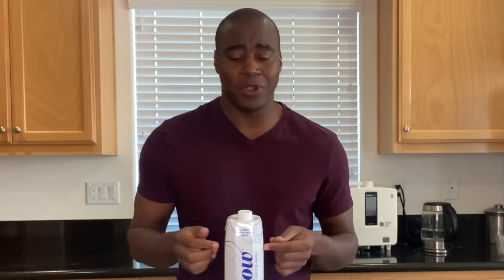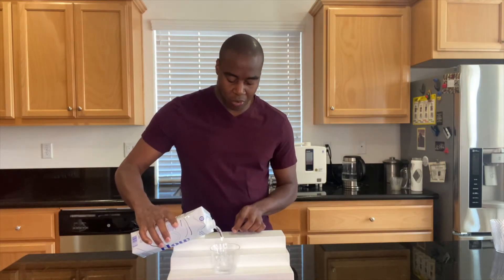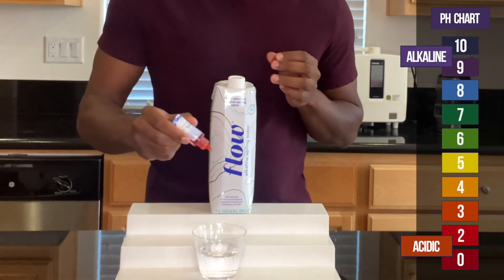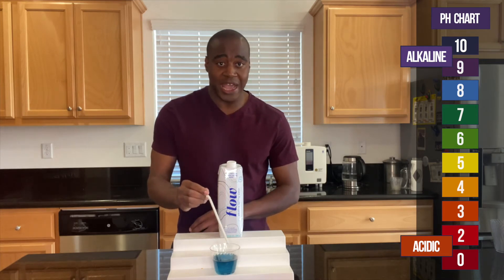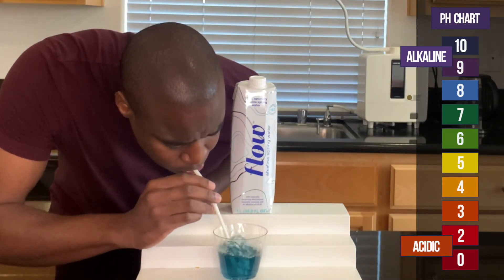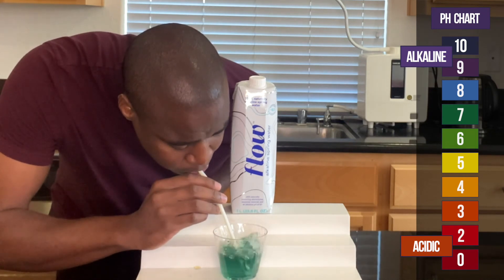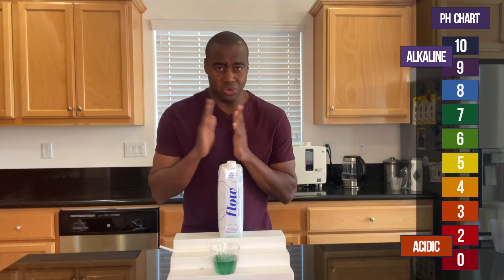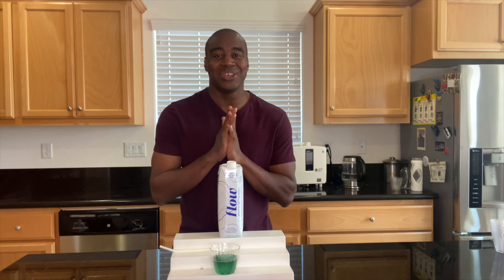Flow Water PH Level....Is this Water Really Alkaline?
In this quick Flow Water PH Level Video, we check and see if this drink is alkaline or acidic.

Hey, what's going on? LaPrentiss Demond here and I help those with severe inflammation naturally beat the swelling, pain, and energy drains so they can live their best life.

In today's video, we are doing a pH test on Flow Alkaline Spring Water. All right, let's go ahead and get this opened up. And you guys are looking for a pH, so grab these pH shots in there.

If we get red or orange or yellow, that means it's acidic, and if we get blue, purple, or any of those colors is alkaline, and green is neutral. So, let's see what we get. Boom.

So it is looking like a blue, 8.1. Anytime that's alkaline, I wanna blow in it and see if it actually holds the alkalinity, okay?

So I think I put in a little too much of the fluid, but let's see what happens when I blow in this. All right, so it gave it a little bit of acidity and it started to actually turn green.

So it's, I would say it's neutral after we give it a little bit of acidity and that's just because of the stuff we eat. That's what's gonna end up happening, right? So there you have it.